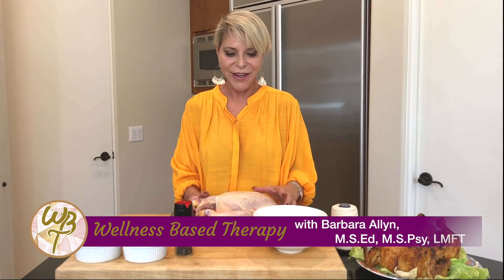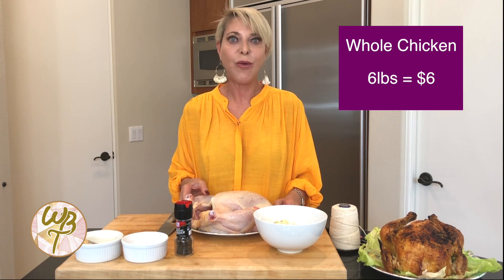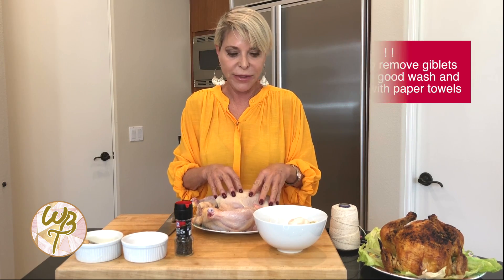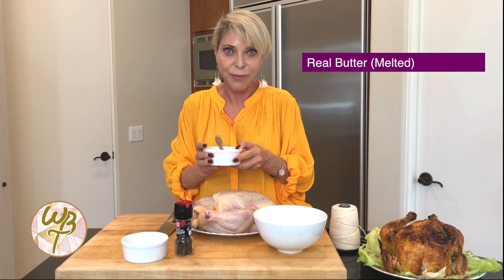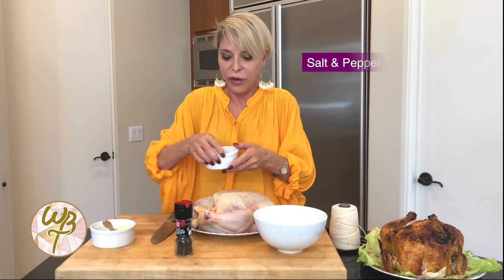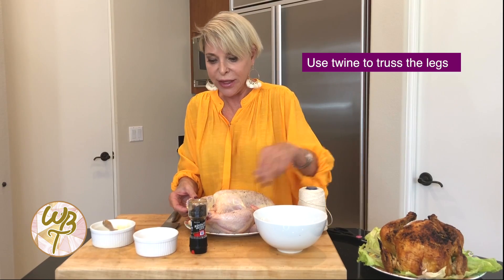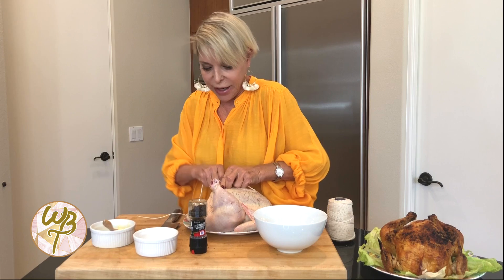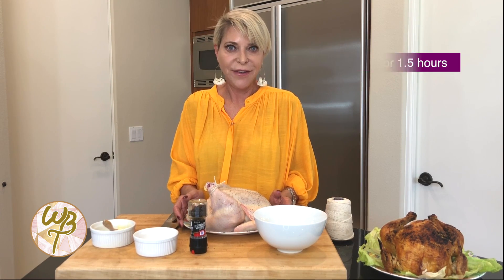Versatile Yummy Whole Roasted Chicken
There are so many reasons to have a roasted chicken on hand it is not only economical but super kid friendly. It can be used for lunch or dinner, making chicken salad,soup, Vietnamese spring rolls, chicken stock, pasta, chicken salads and sandwiches, and the list could go on and on. I have provided my version of whole roasted chicken. This version is actually from Ina Garten, one of my favorite chefs.

Ingredients:

 5-6 Lb Whole Roaster Chicken (giblets removed)
1 whole garlic head
1 lemon
Olive Oil or Butter
Salt and Pepper
Kitchen String (for trussing the bird)

Directions:

Pre-heat oven to 425 degree F
Remove chicken giblets
Slice lemon in half put in the cavity of the bird
Slice whole head of garlic (peel on ) in half put in the cavity of the bird
Melt ½ stick butter or olive oil use a pastry brush and brush all over the bird
Sprinkle with salt and butter to taste
Tie the legs together with kitchen string and put foil on tips of wings
Roast the chicken for 1 ½ hours
After 1 hour remove foil from wings
Remove the chicken to a platter and cover with aluminum foil for about 20 minutes
Slice the chicken

Track Name: "Acoustic Rock Legend"